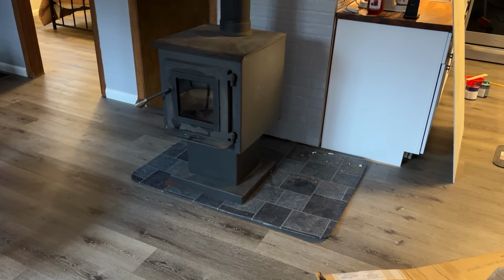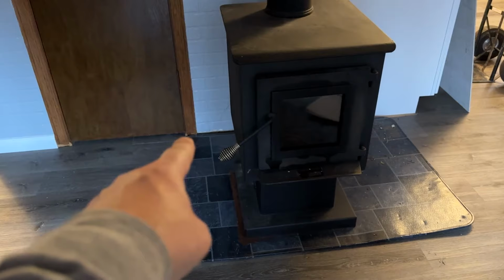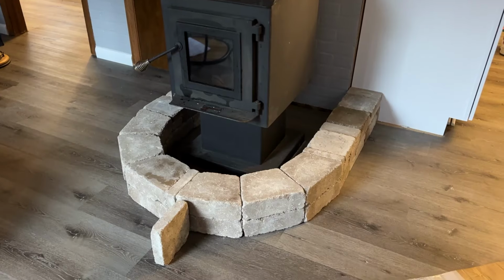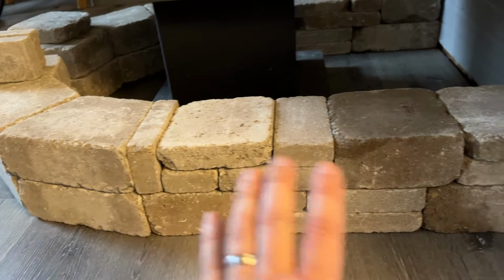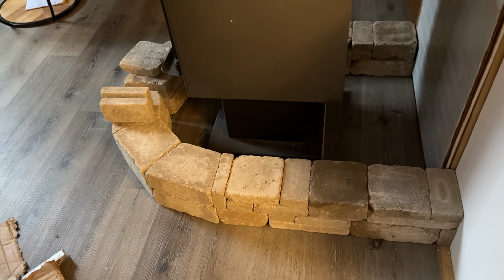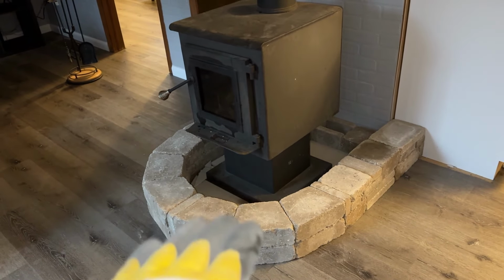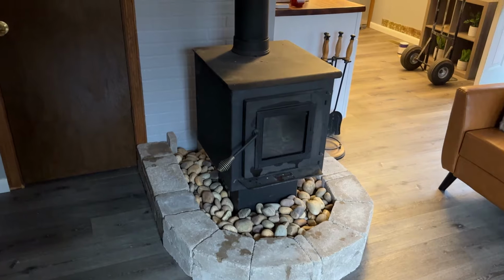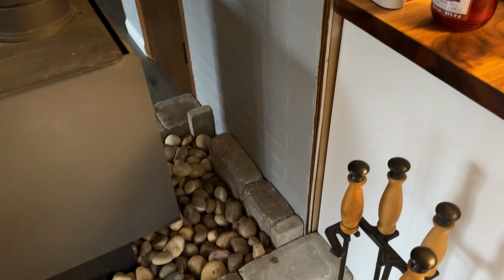The Ultimate Wood Stove Hearth